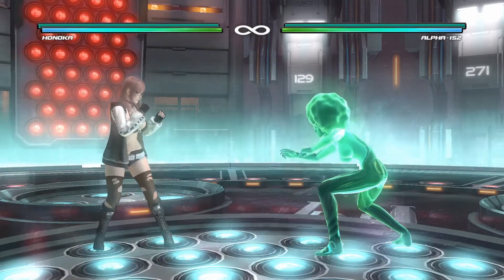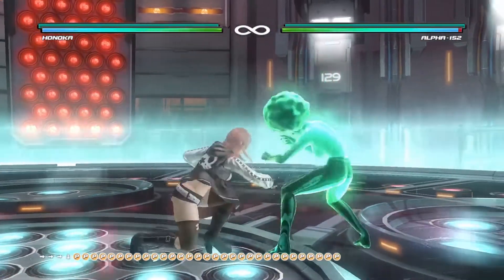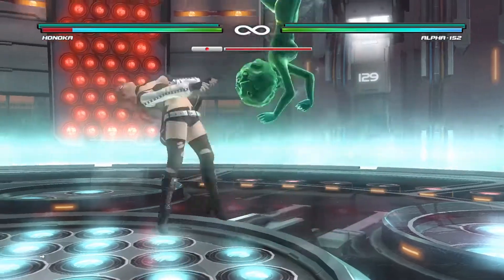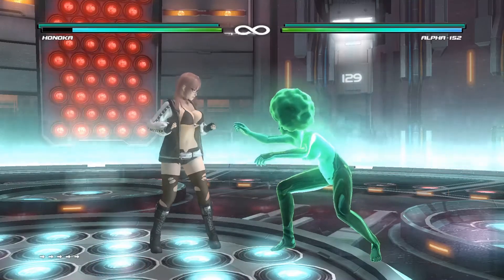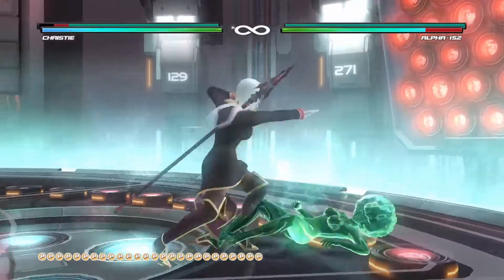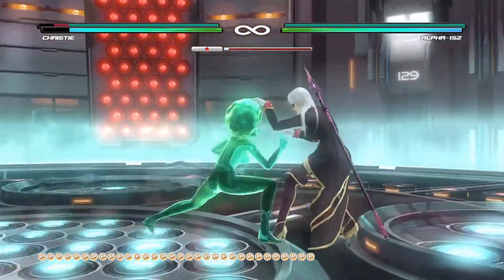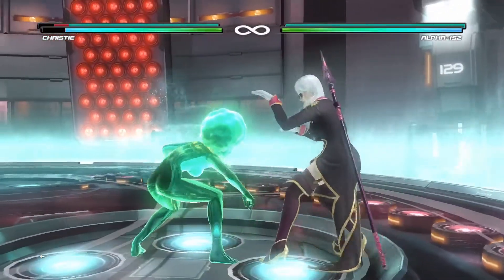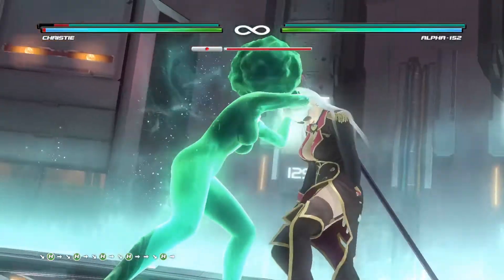DOA5LR: How To Deal With ALPHA-152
How to deal with ALPHA-152 featuring Honoka-chan!

Yeah, this was another joke and the Broccoli Afro is too OP lol. I mean no disrespect to Alpha-152 fans.

Cheers!